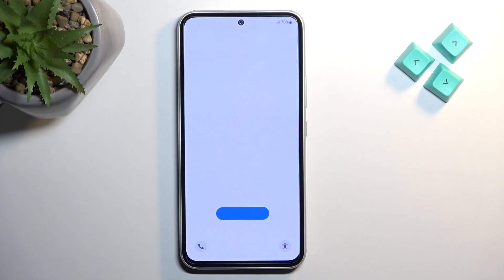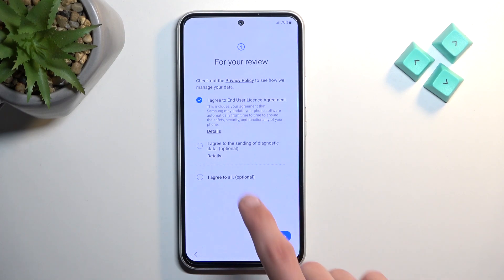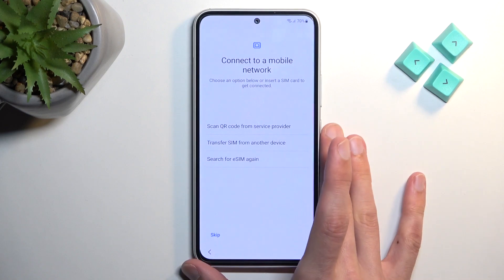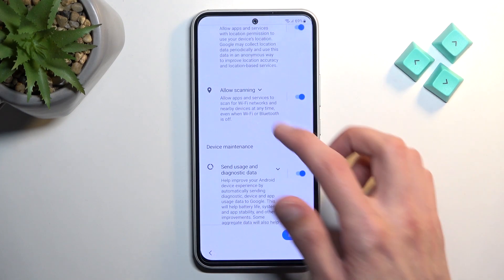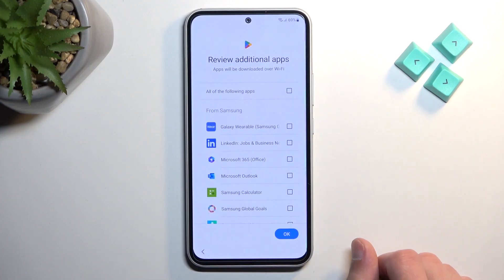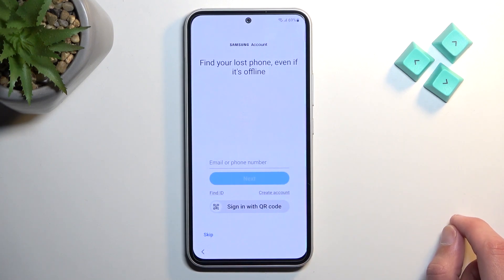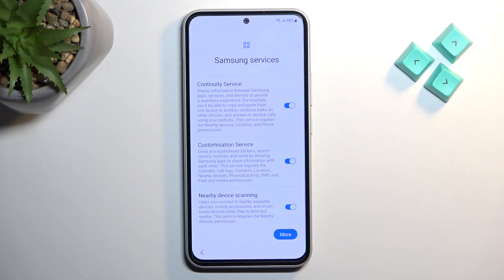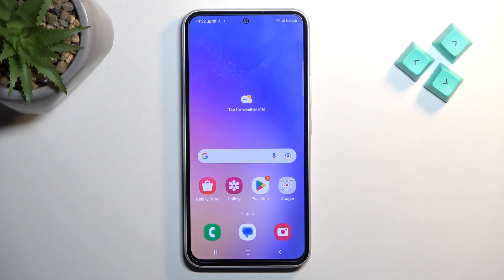First Set Up of SAMSUNG Galaxy A34 - Configure New Samsung Phone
In this video, we'll guide you through the first set up of your Samsung Galaxy A34 smartphone. Follow along as we take you step-by-step through the process of configuring your new device, including setting up your accounts, customizing your settings, and installing your favorite apps. Whether you're a first-time Samsung user or upgrading from an older model, this video will provide you with everything you need to know to get your Galaxy A34 up and running in no time.